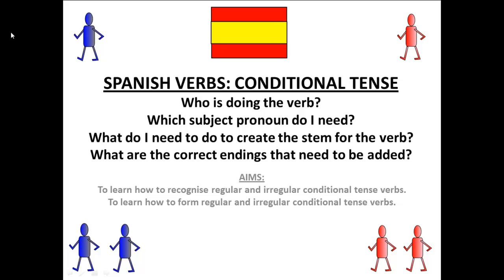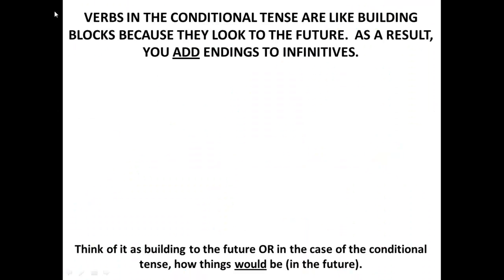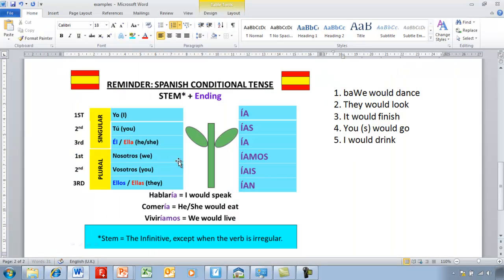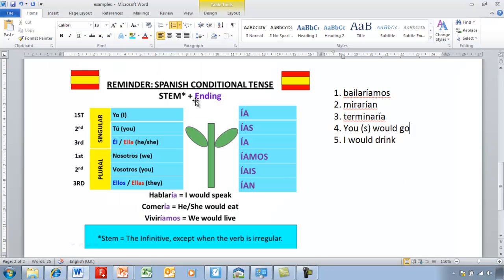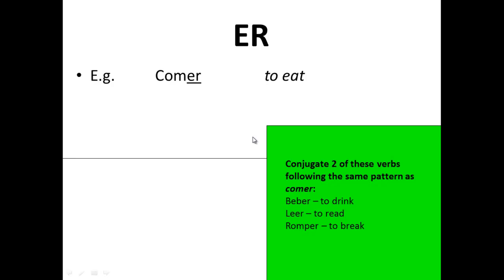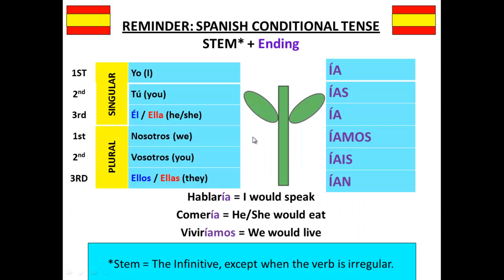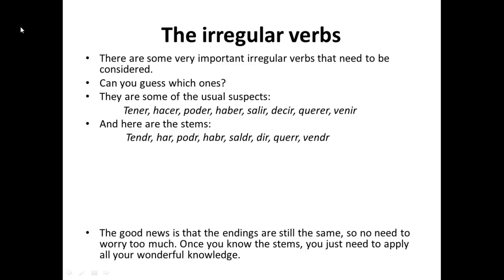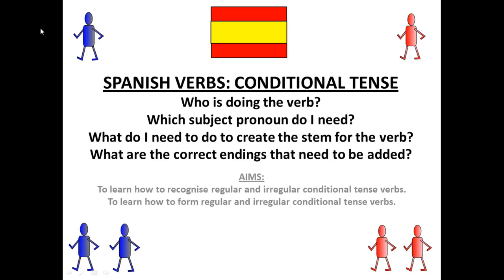SPANISH CONDITIONAL TENSE VERBS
SPANISH VERBS: CONDITIONAL TENSE
Who is doing the verb?
Which subject pronoun do I need?
What do I need to do to create the stem for the verb?
What are the correct endings that need to be added?
AIMS:
To learn how to recognise regular and irregular conditional tense verbs.
To learn how to form regular and irregular conditional tense verbs.